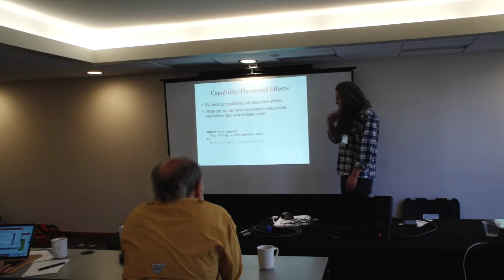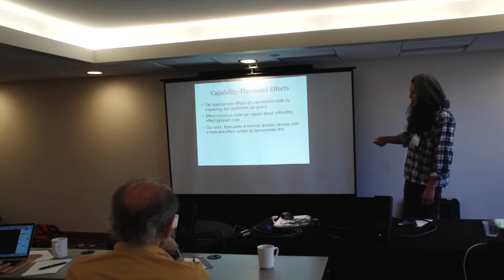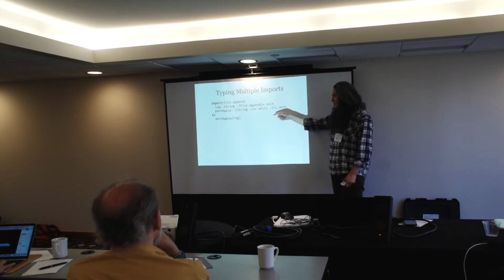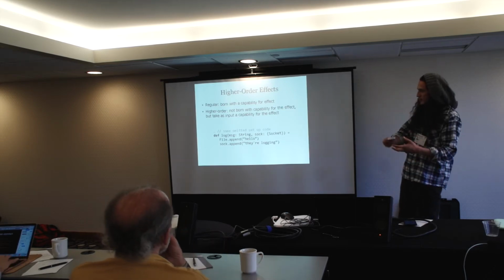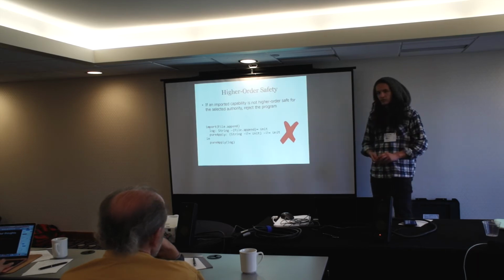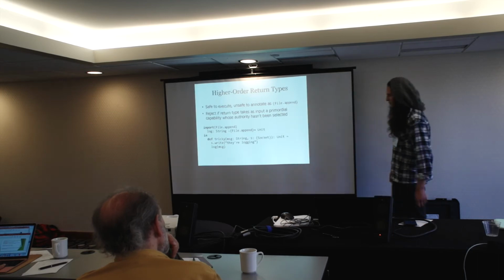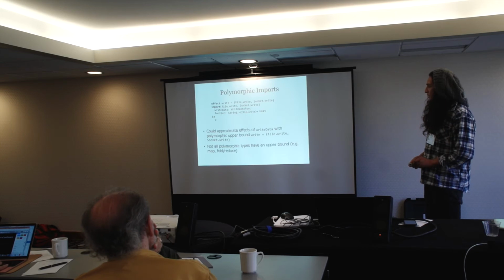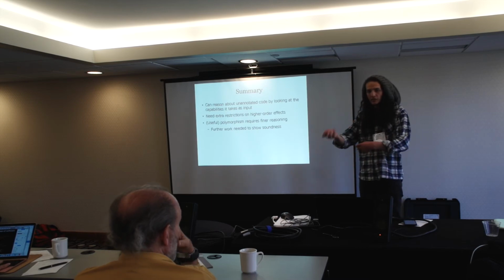Capabilities and Effects - Aaron Craig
Capabilities and Effects
Aaron Craig, Alex Potanin, Lindsay Groves, Jonathan Aldrich

OCAP 2017 Workshop, Splash 2017